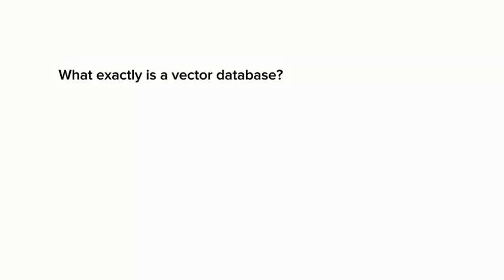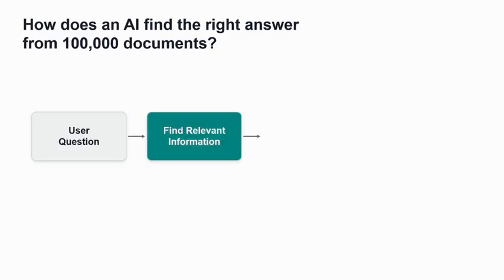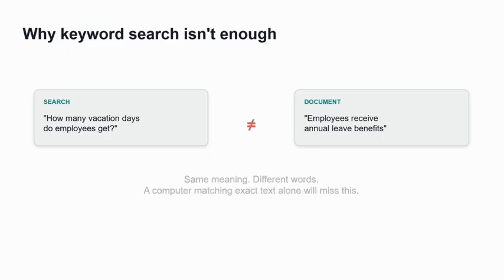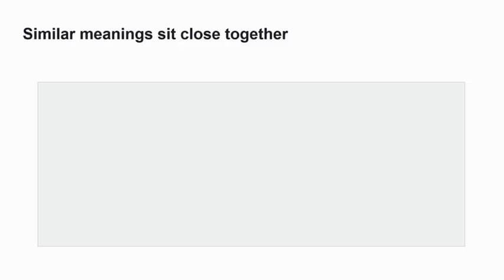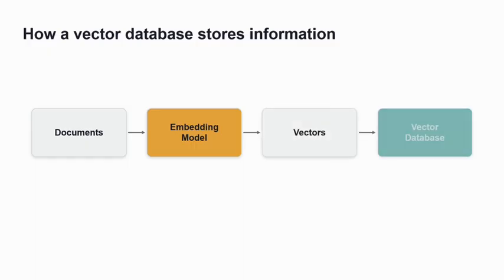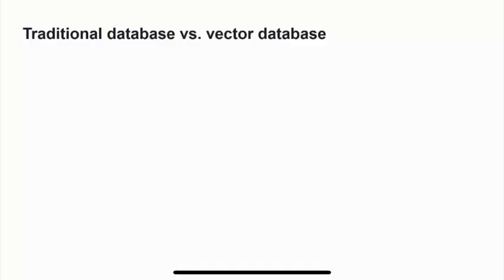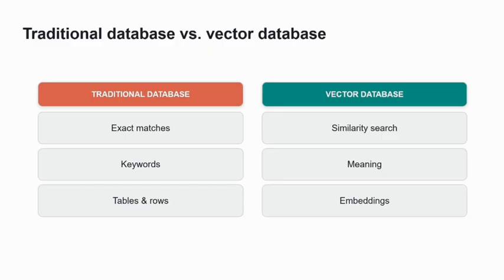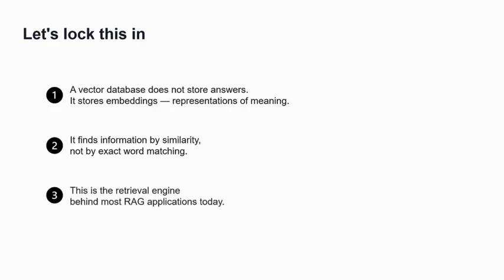Vector Databases Explained Simply (For Beginners)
Learn what a vector database is and why it functions differently from traditional relational databases like MySQL or PostgreSQL. Understand how to store data for AI applications.

This guide breaks down the core technical differences between standard storage systems and a vector database. If you are building AI applications or working with large language models, you need to know how to retrieve relevant documents efficiently. We explain the architecture that makes vector search possible and why traditional SQL systems often struggle with unstructured data.

By the end, you will understand the specific use cases where a vector database is necessary versus when a traditional database remains the better choice. We clarify the indexing methods that allow AI models to find information within massive datasets in milliseconds. This explanation is designed for developers and data engineers looking to optimize their information retrieval pipelines.

00:00 Introduction to Vector Databases
00:43 The Challenge of Keyword Search
01:38 What is a Vector?
02:24 How Vector Databases Work
03:13 Traditional vs. Vector Databases
03:55 Conclusion: Why AI Needs Both